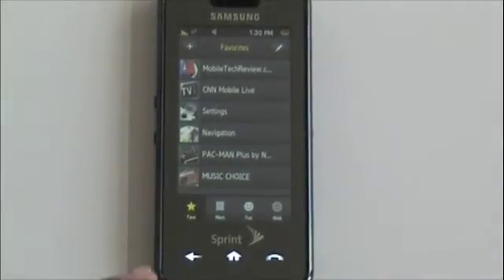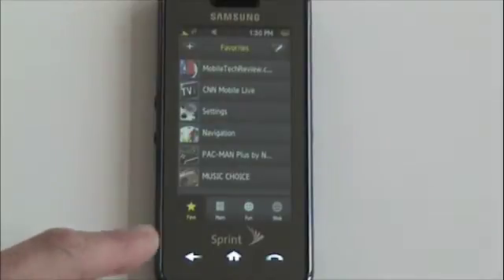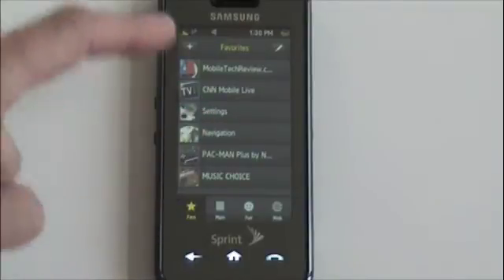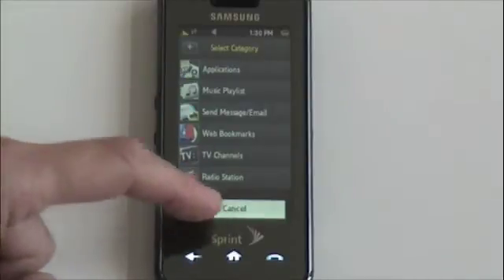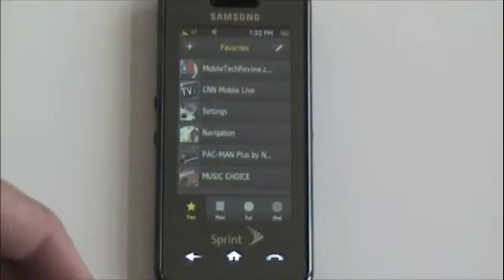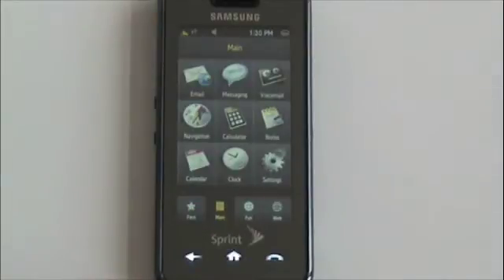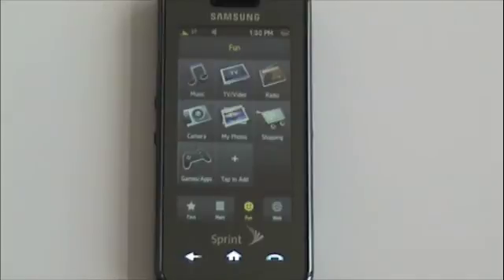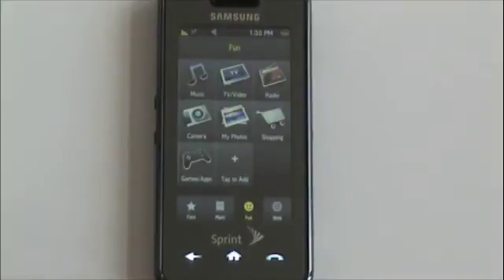Samsung Instinct UI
This video shows how the Samsung Instinct UI works, quite speedy and flexible.